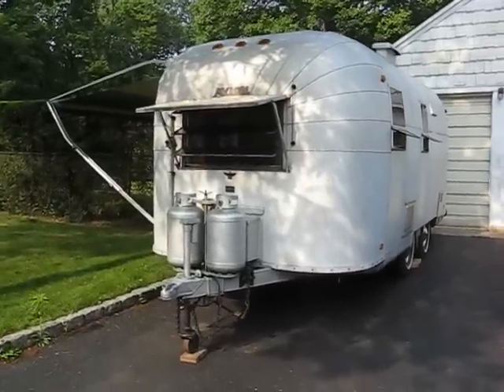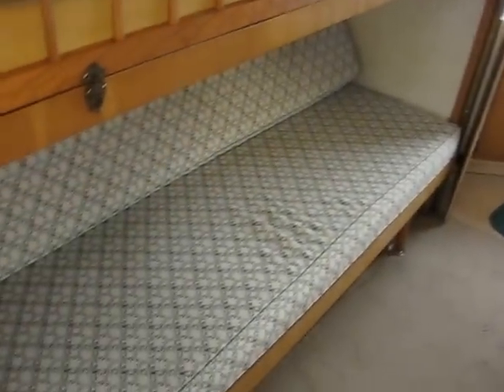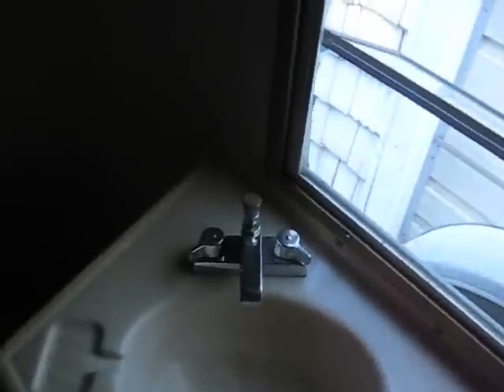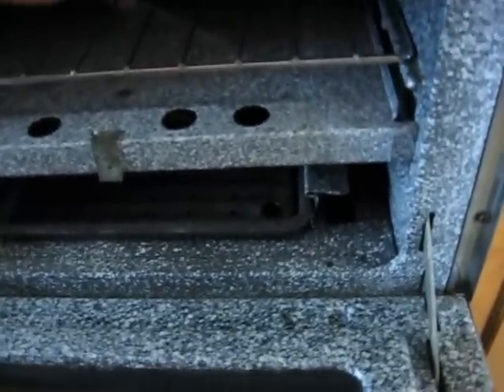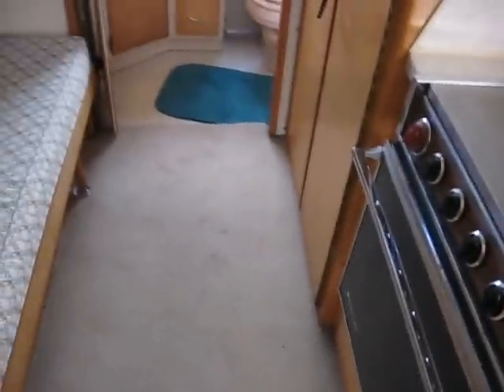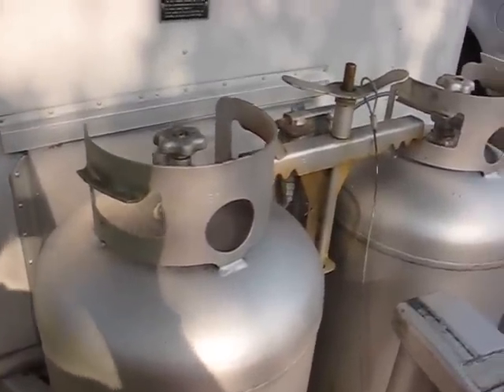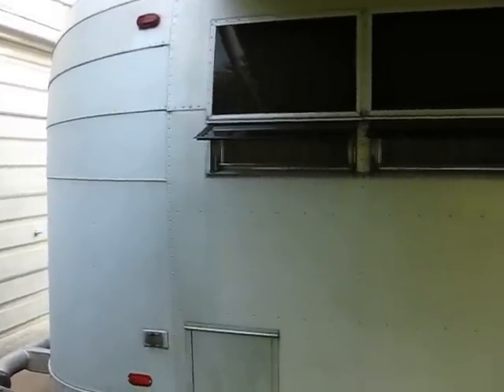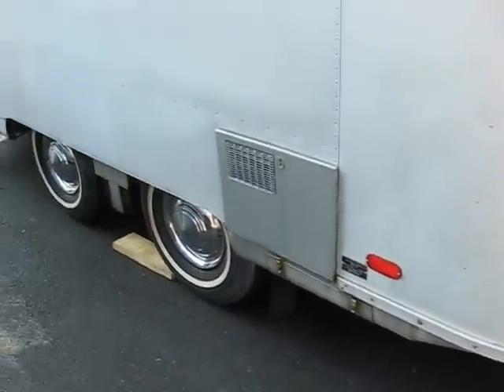1969 AVION T-22 Tourist Travel Trailer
This is a survivor and is almost entirely original and unrestored. The anodize is dirty and the interior was not cleaned. The trailer was extremely well maintained but has been unused and stored for the last 5 years. 1969 was the last year that the original Cayo founding family produced Avions. THE TRAILER IS NOT FOR SALE.